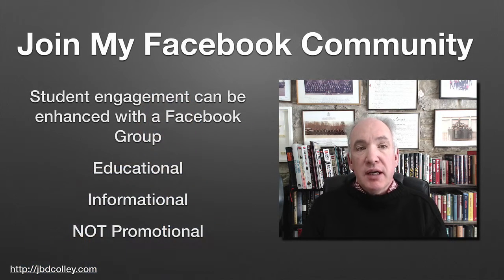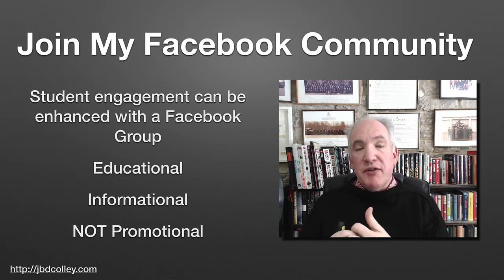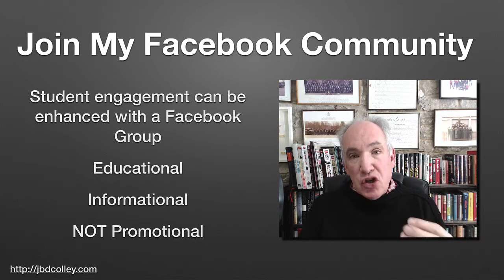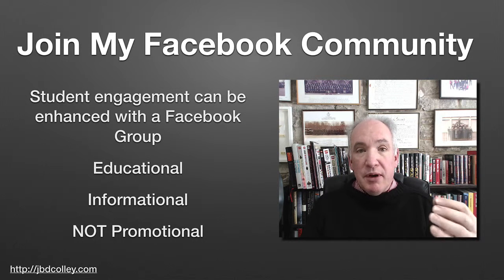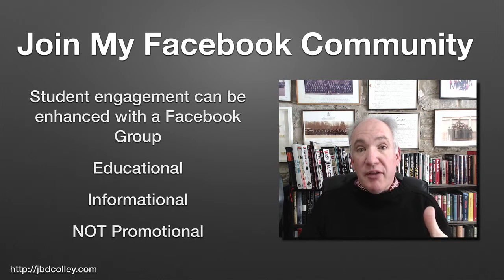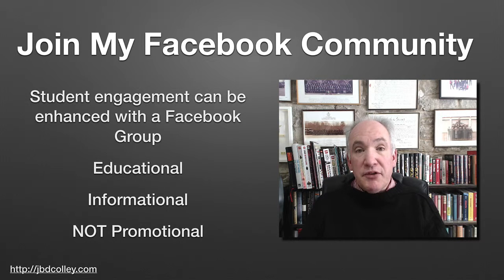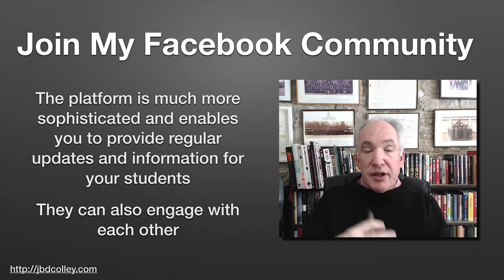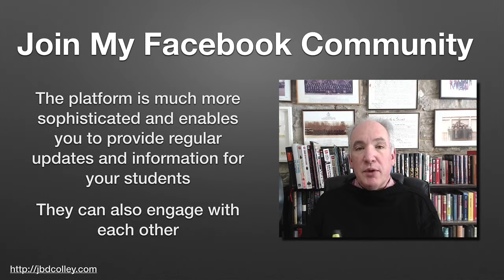Udemy Promotional Announcements: Join My Facebook Community Invitation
Get your copy of my Ultimate Online Course Creation Cheatsheet today!

❤ My Top Courses:  Get Great Discounts on my Best Selling Online Courses below